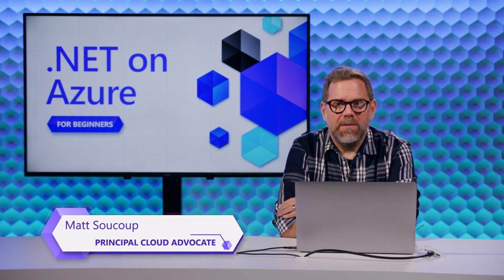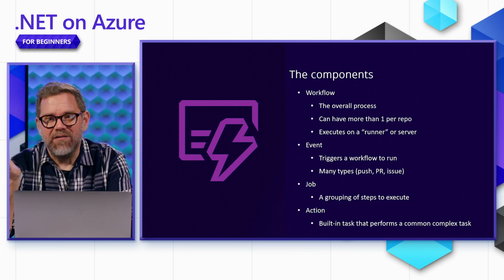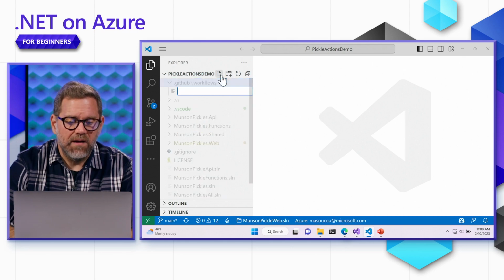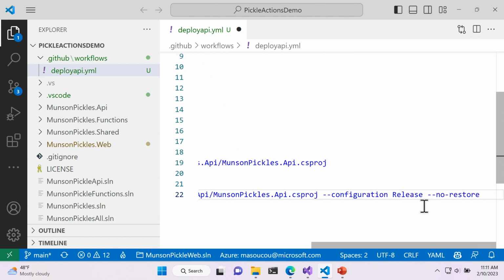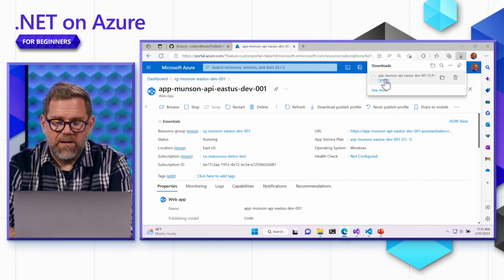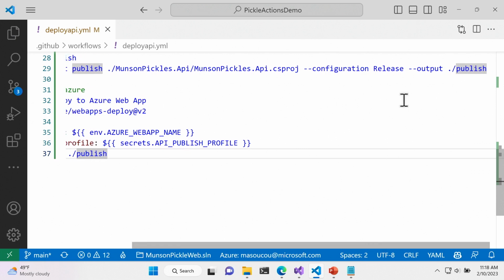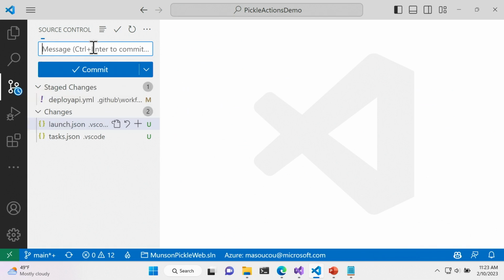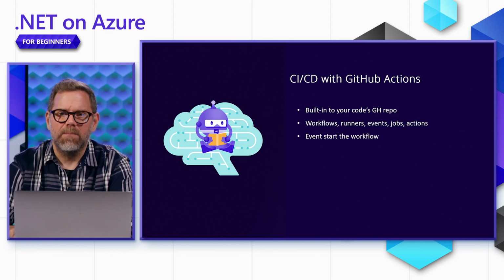CI/CD with GitHub Actions [8 of 8] | .NET on Azure for Beginners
Welcome to the .NET on Azure for Beginner series where you will learn the basics of getting your .NET applications up and running in Azure! This series will cover a lot - from resource group naming conventions to Managed Identity, to deploying your apps to Azure via GitHub Actions!

In this episode join Matt to learn how to take all of the code you've written and not only deploy it to Azure, but also provision any necessary Azure resources too! All from a GitHub Action workflow!

Chapters:
00:00 - Intro
00:25 - What are GitHub Actions?
01:44 - Action components
04:17 - Creating your first GitHub Action with Visual Studio
05:59 - Creating an Action YAML file manually
10:21 - Running the first Action on GitHub
12:00 - Update the Action to publish to Azure
21:30 - Summing it up